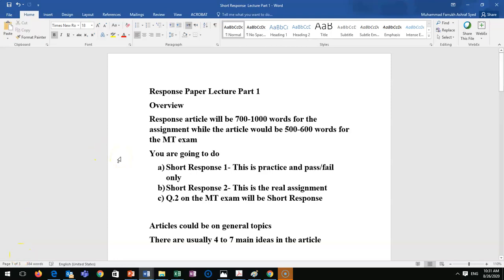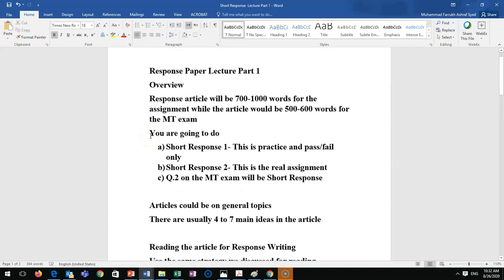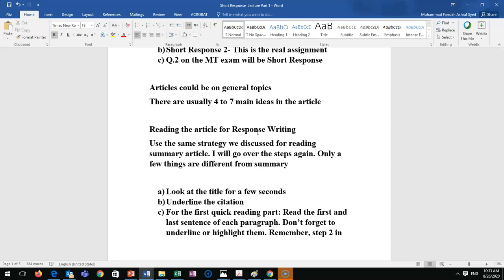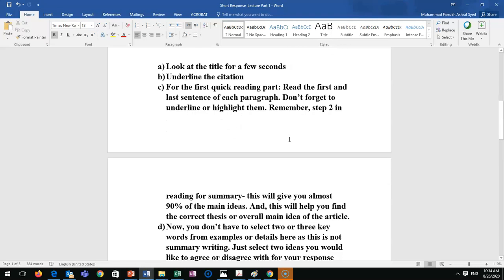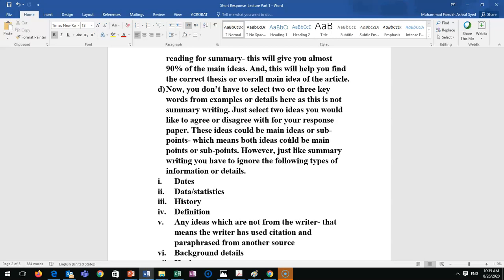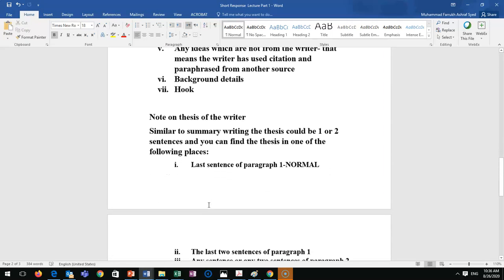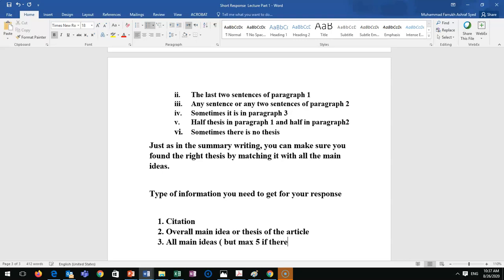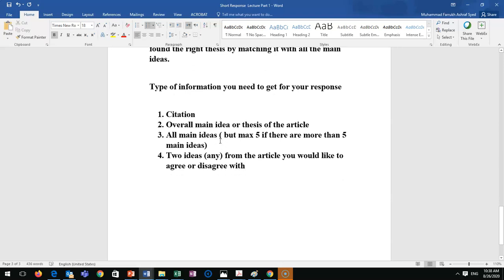Response 1 and 2 lecture part 1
This is a video explaining article reading strategies for Short Response 1 and 2